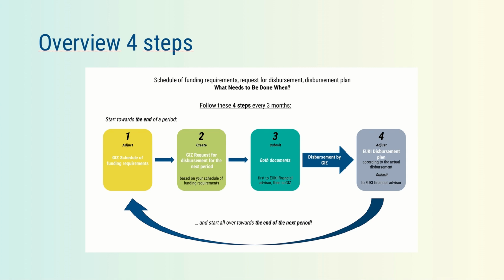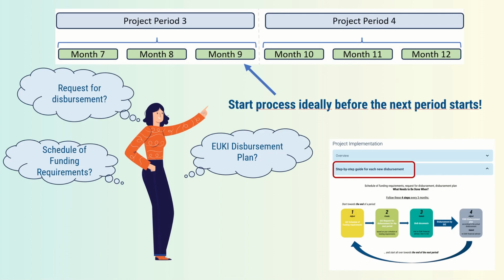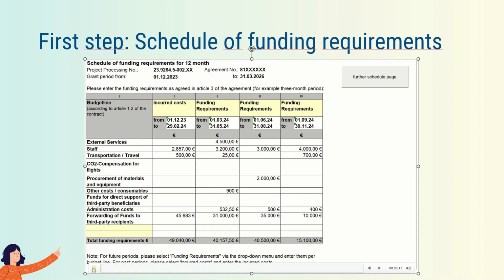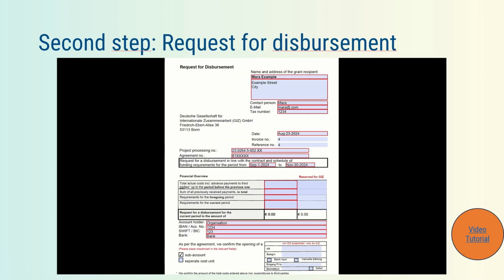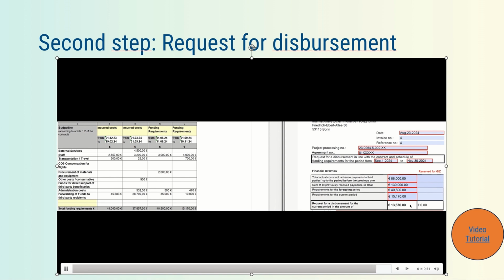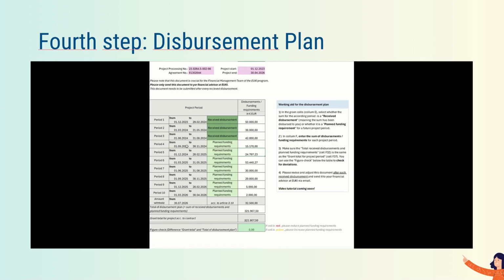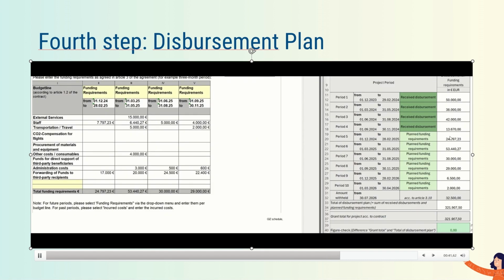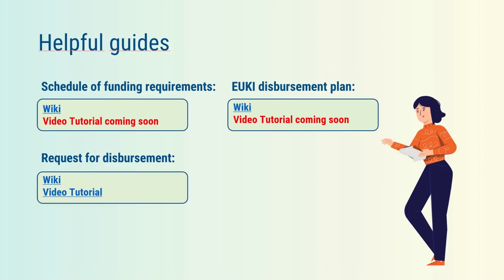EUKI Consultation Hour: Disbursement Process Made Simple: A 4-Step Walkthrough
This is a recording of the EUKI Consultation Hour that took place on 7 May 2025. This tutorial breaks down the updated EUKI disbursement process into four simple steps to help you navigate your funding with clarity and confidence.
We’ll explain how to plan and carry out the disbursement of your EUKI grant, including recent changes to our standard documents. The tutorial gives a practical overview of what to submit, when to submit it, and how all parts of the process are connected.

What topics does this tutorial cover?
- How do the Schedule of Funding Requirements, Request for Disbursement, and Disbursement Plan work together?
- How do the documents need to be updated?
- When should each document be prepared and submitted?

What will you achieve?
This tutorial will help you to:
- Understand the full disbursement workflow
- Prepare and submit your documents at the right time
- Gain clarity on your project’s financial implementation process

Who will you learn with?
This tutorial was created by Dorothea from the EUKI finance team.